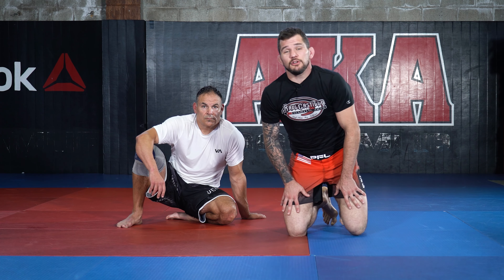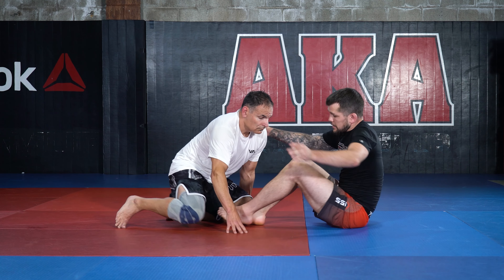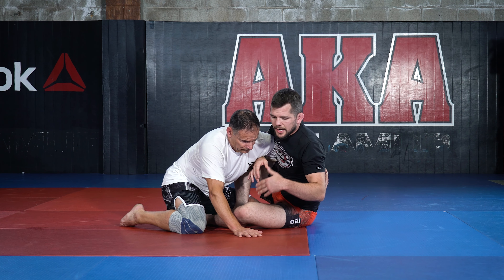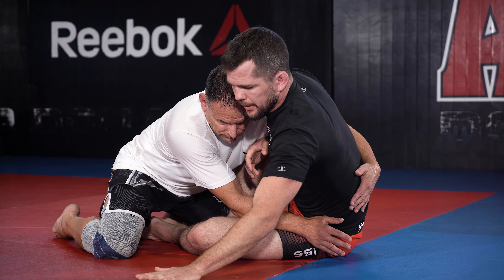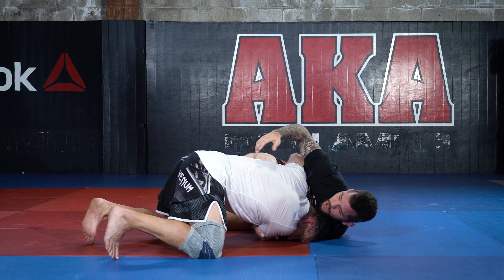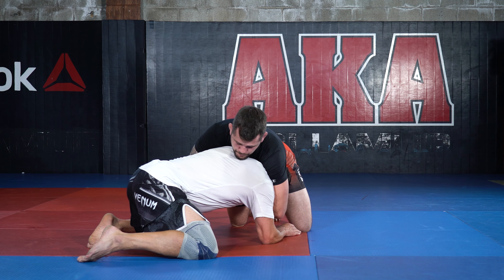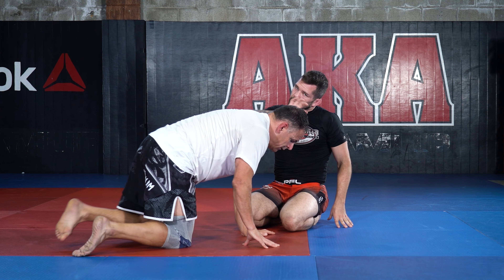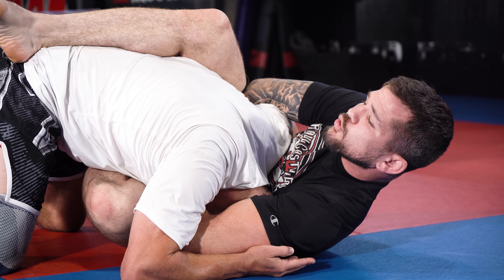Guillotine From Butterfly Guard ft. Adam Piccolotti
🟥Adam Piccolotti is not only a champion Brazilian Jiu-Jitsu Blackbelt, but he is also a professional MMA fighter. He is currently fighting for PFL after leaving Bellator. Additionally, he helps train our up and coming fighters and lends his vast experience to everyone regardless of their level of experience. Happy and willing to answer any questions from anyone, Adam makes us all proud to be part of Raul Castillo Martial Arts.

🟥Raul Castillo is the owner and head instructor of Raul Castillo Martial Arts (HMBMMA). With Black Belts in both Karate and Brazilian Jiu-Jitsu and a professional MMA record, he is an amazing resource. He teaches both group classes and private lessons and also trains our MMA fighters. His passion for martial arts, and dedication to student development make him the go-to guy for every aspect of the martial arts.

🟥Raul teaches group classes, privates, as well as personal training. Get in touch with him to discuss your individual goals.